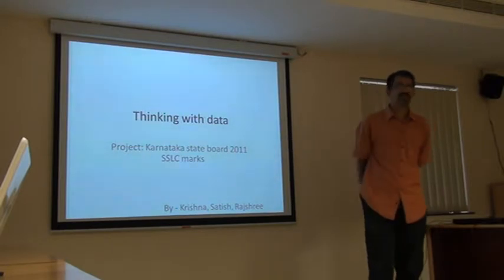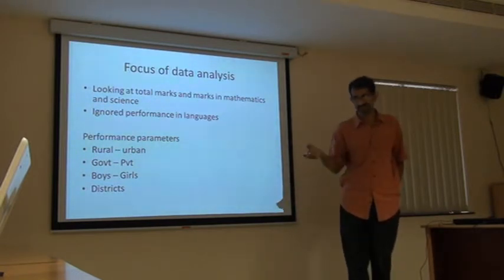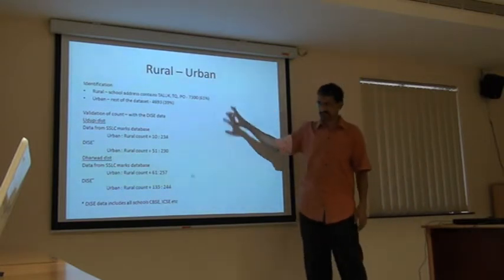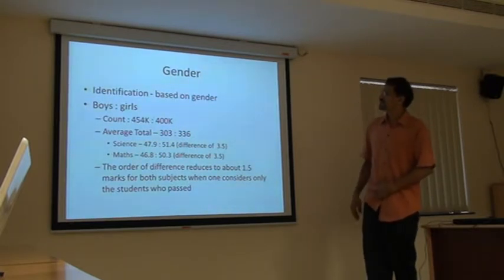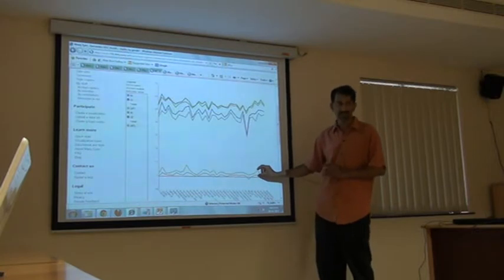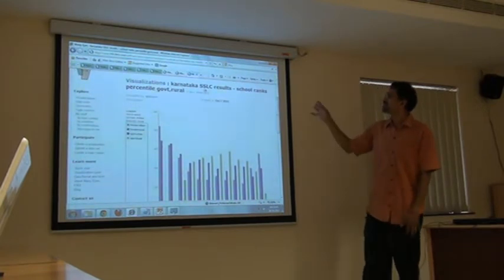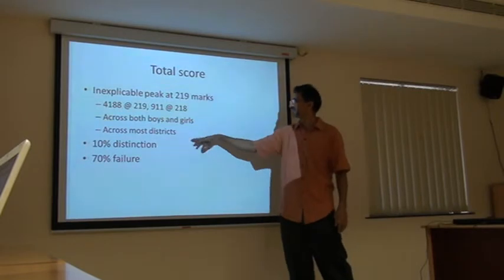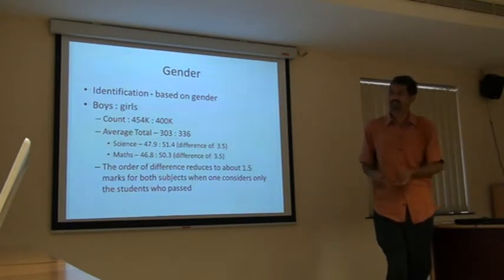Marks,Group presentations, Thinking with data, October 8th 2012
Project presentations,Group presentations, Thinking with data, October 8th 2012